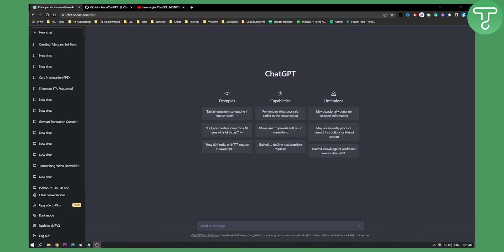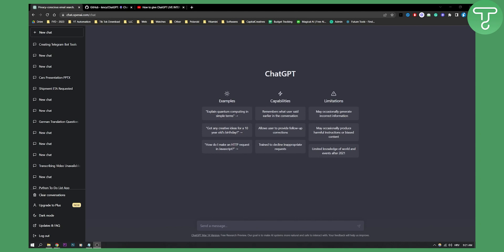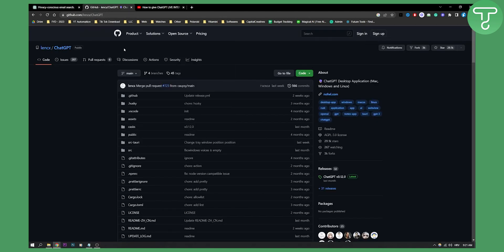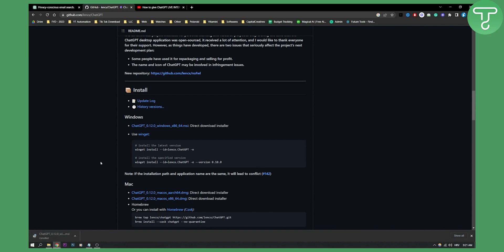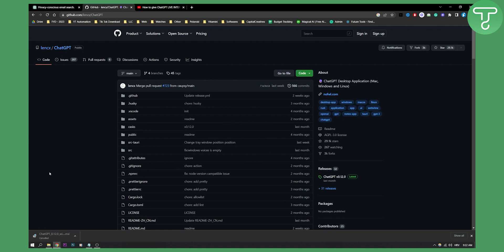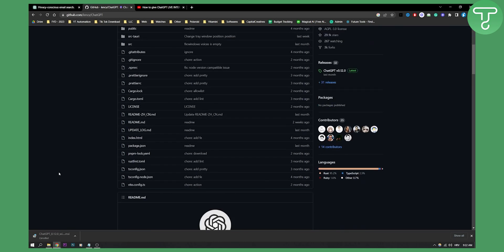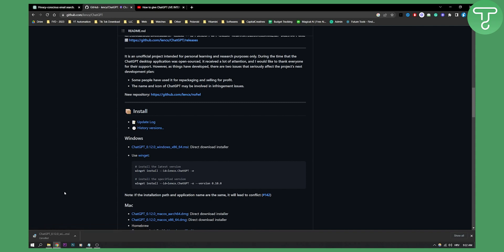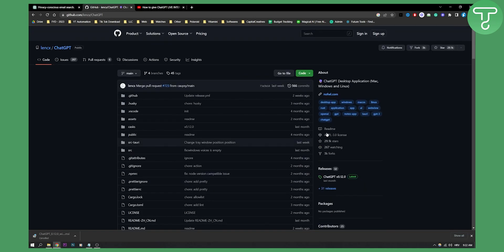How to Use ChatGPT With No Internet Access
In this video, I will show you how to use chatgpt with no internet access